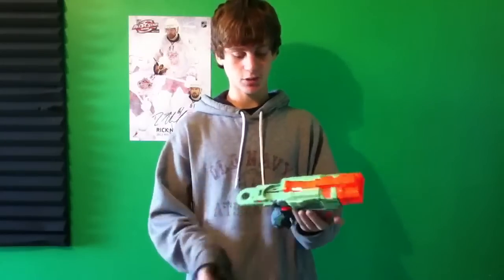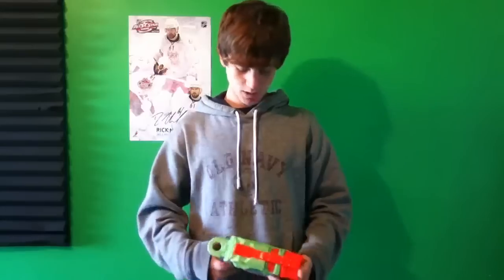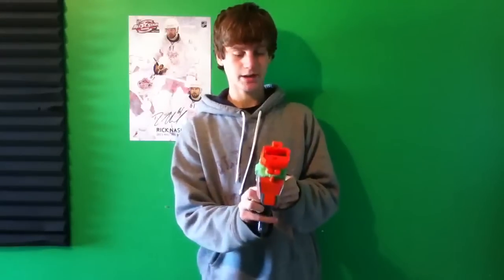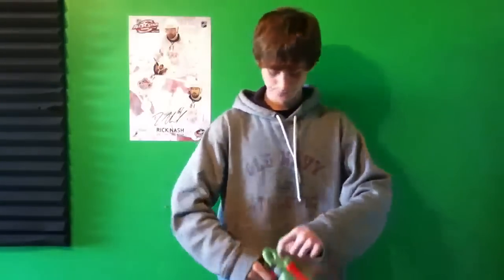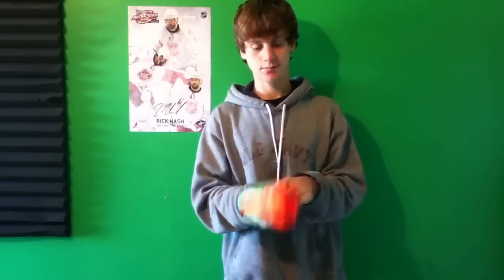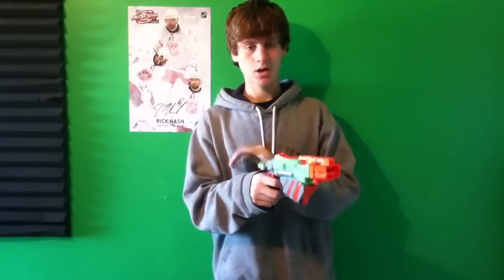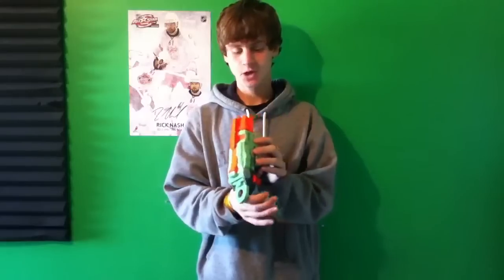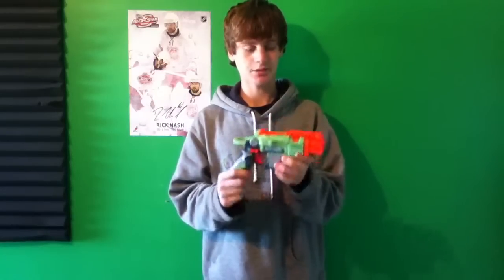Nerf Vortex Proton Review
Now really practical to use in a war, but really fun to play around with!